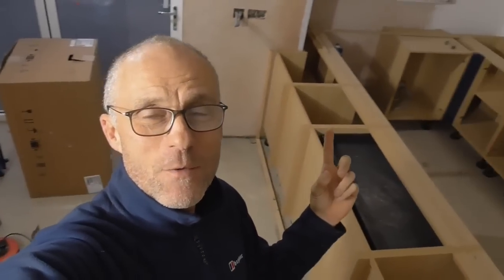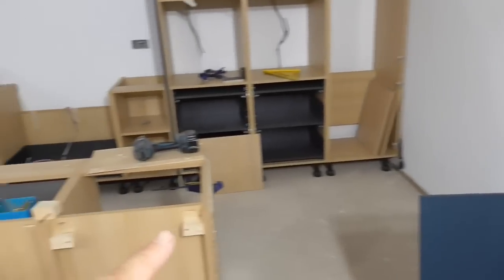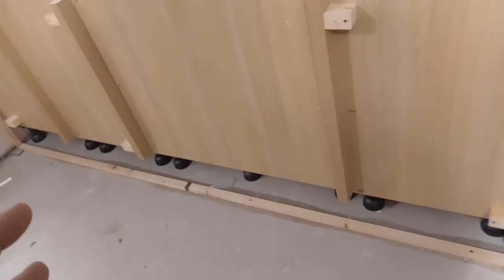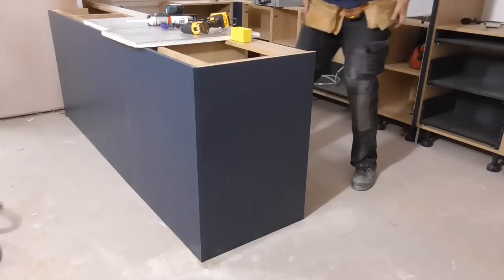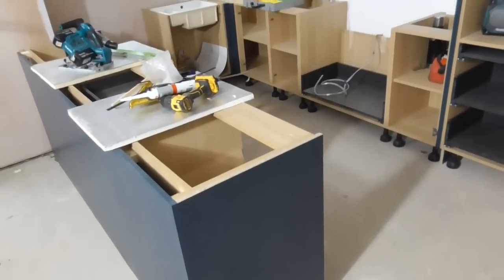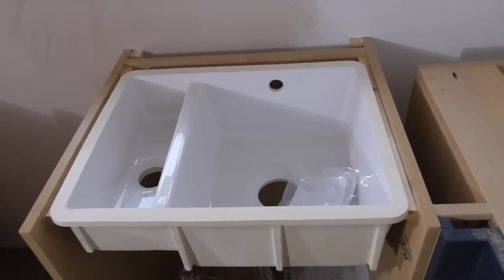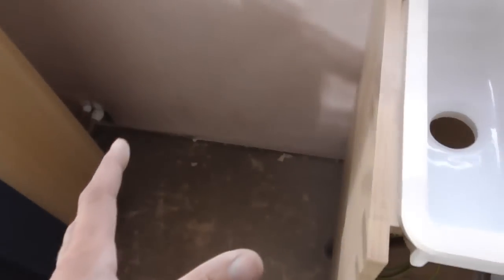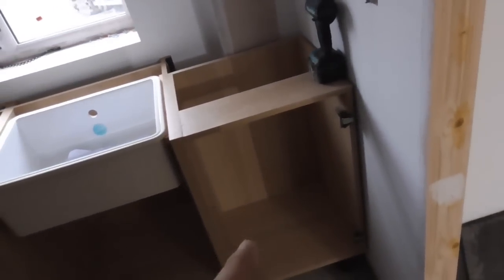Kitchen fitting in the 12 hip house PT.2***UK CARPENTRY 2ND FIXING***